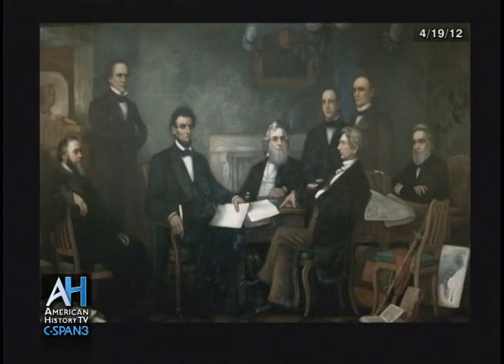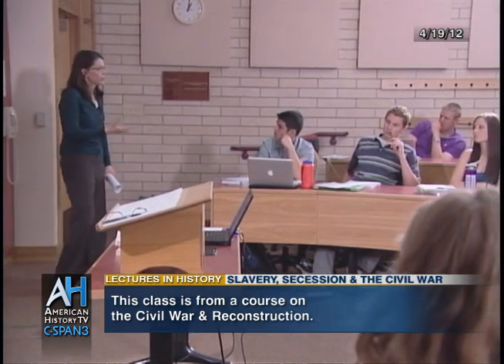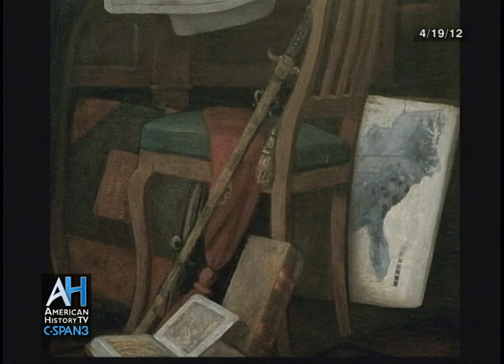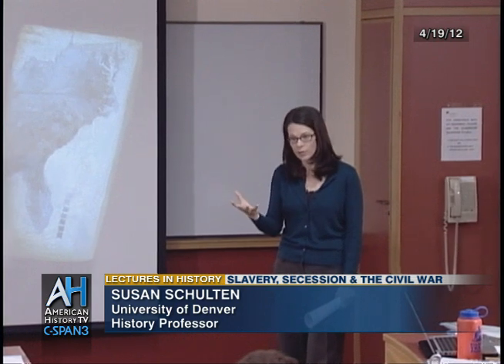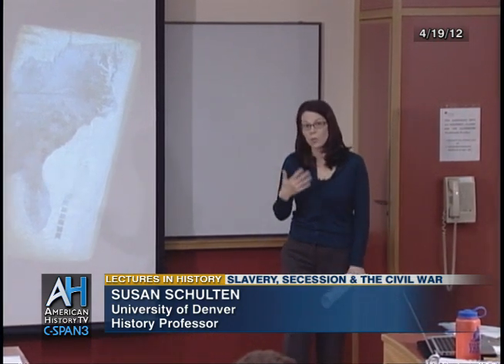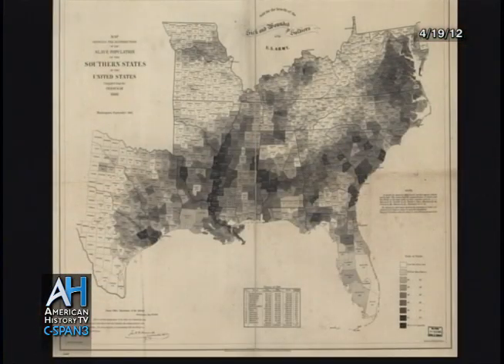Lectures in History Preview: The Secession Crisis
History professor Susan Schulten discusses the causes of America's Civil War, including President Abraham Lincoln's refusal to allow slavery to expand into new territories. She explains that Lincoln refused to recognize the Confederacy as legitimate and viewed secession as illegal. The class took place at the University of Denver.